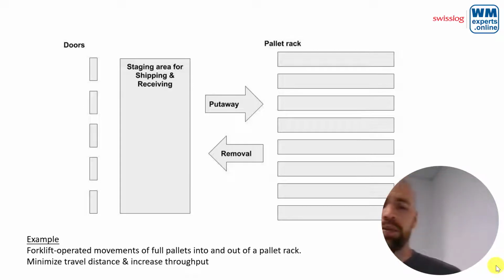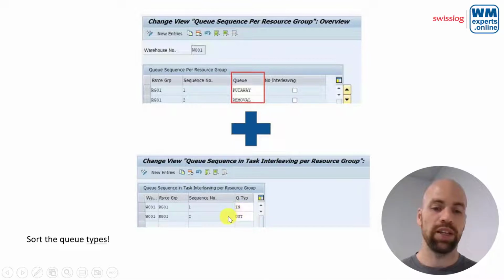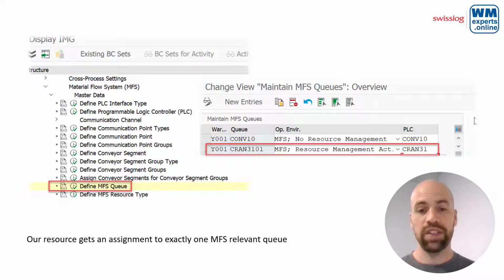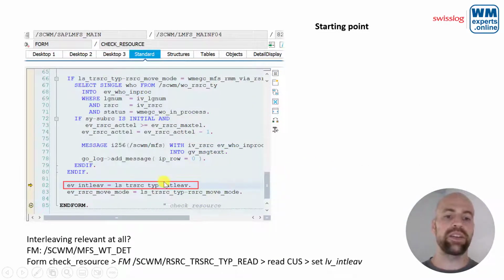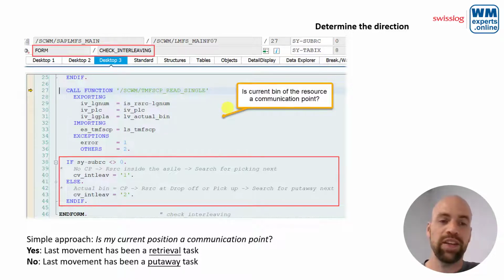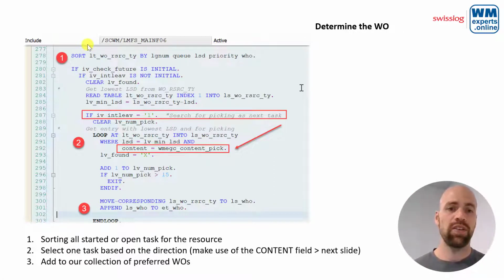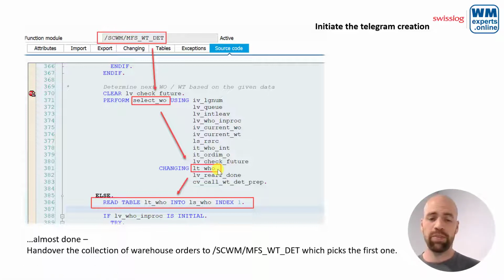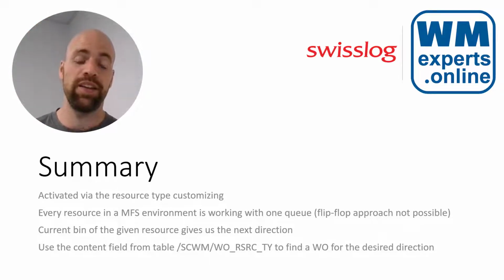Discover SAP EWM MFS - Task Interleaving in an Automated Storage & Retrieval System (ASRS)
Hey Guys! Welcome and in this tutorial, I am going to show you how to do task interleaving in SAP Extended Warehouse Management.

Task interleaving describes a process or strategy by which tasks of different types are combined with each other in order to reduce the total travel time and / or distance. It can be applied to both the reception and removal of items. It is a cutting-edge productivity technique that SAP Extended Warehouse Management supports (EWM).

We will take a quick look at the approach taken in manually operated areas again, before we head over to the automated ones (so we focus on the context of SAP EWM MFS). As usual, I mixed technical details with practical examples in order to make it easier for you to digest the content.

▶️ Some benefits of task interleaving:
• Increased efficency reducing travel time and mileage by merging many warehouse activities into one trip,
• Operations are expedited,
• Making deliveries to customers more quickly,
• Improving overall effectiveness